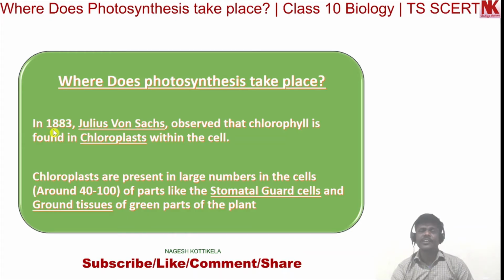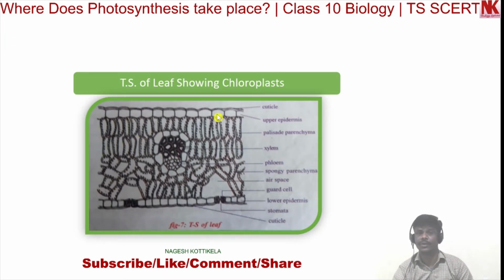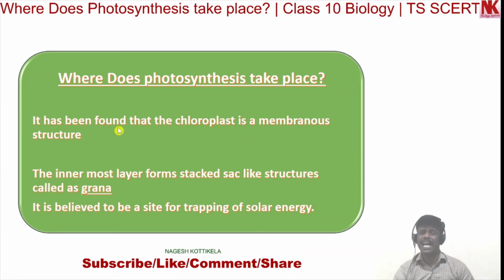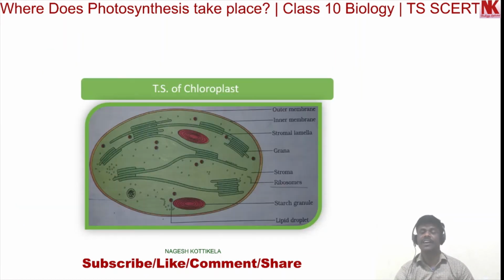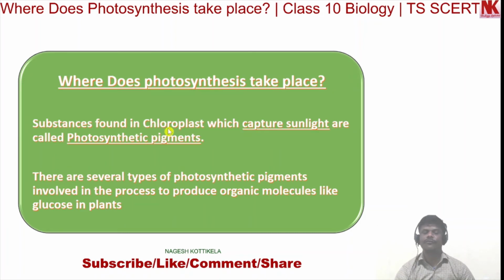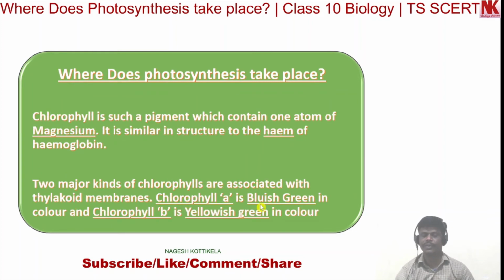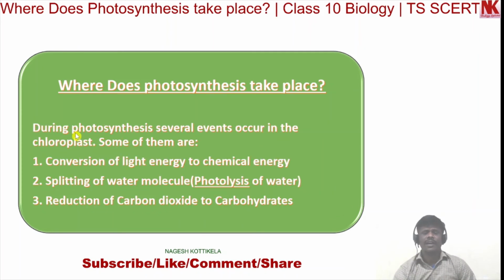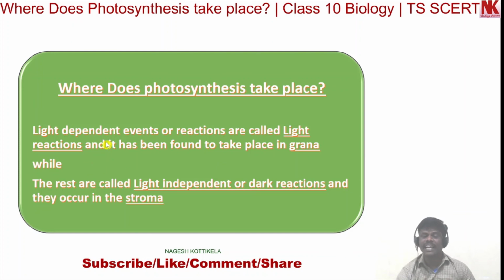Where Does Photosynthesis take place? | Chapter-1 Nutrition | L-4 | Class 10 Biology | TS SCERT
This is my 4th lecture of the lecture series to complete the chapter-1 Nutrition of Class 10 TS SCERT Biology. In this video, I discussed about the topic 'Where Does Photosynthesis take place?'